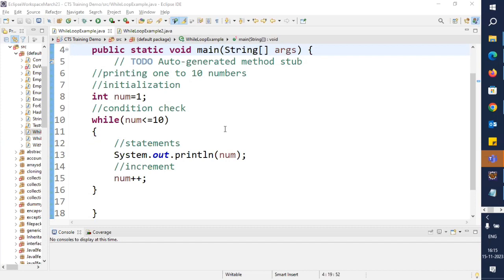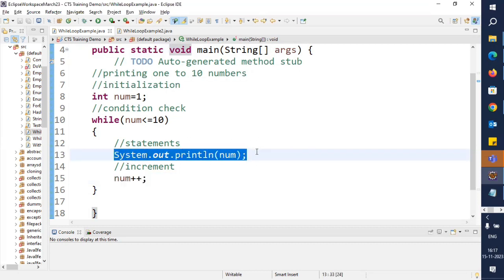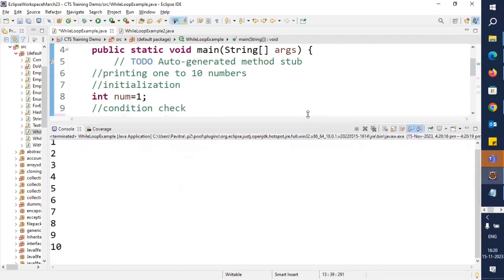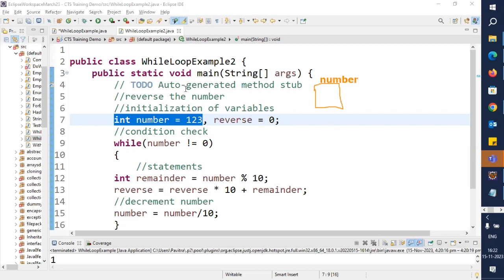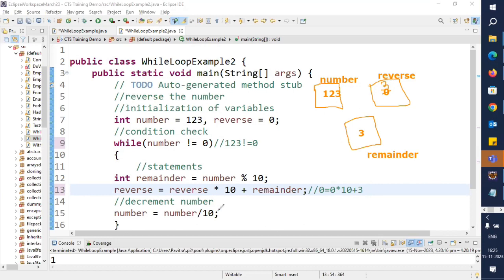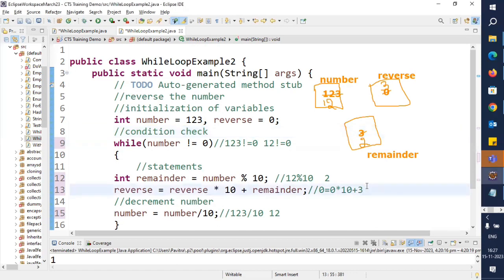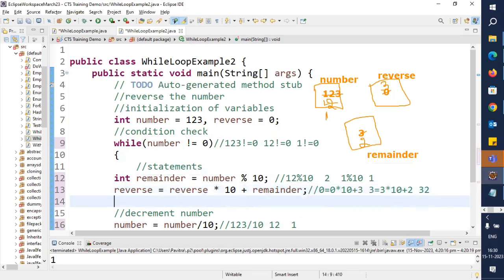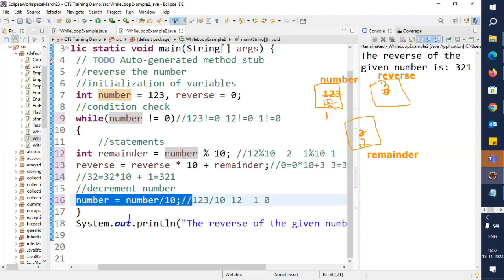While loop example in java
while loop example